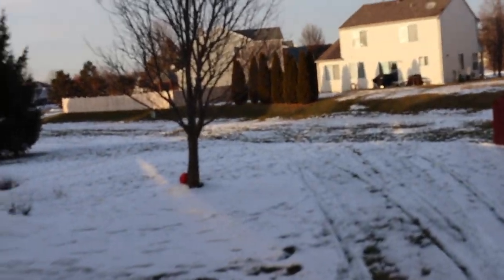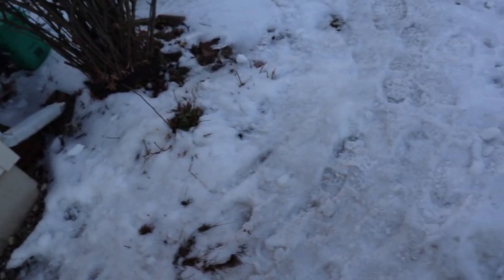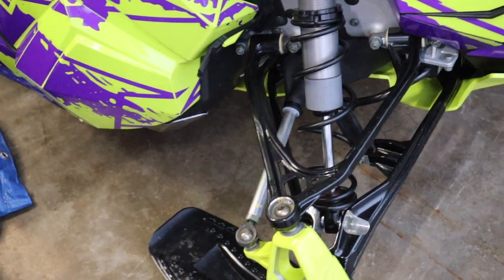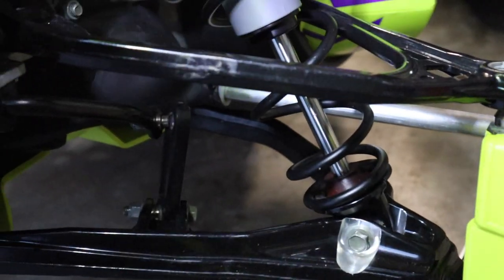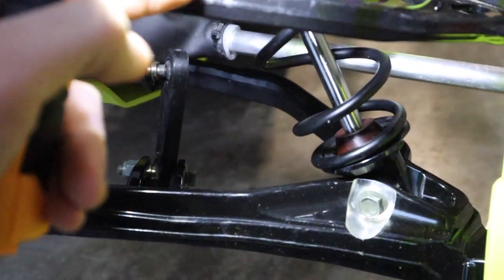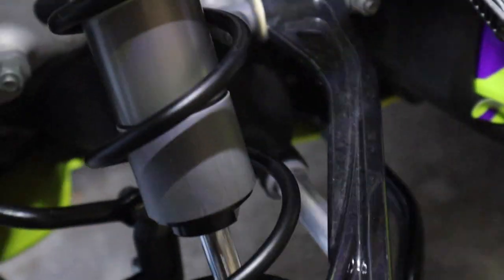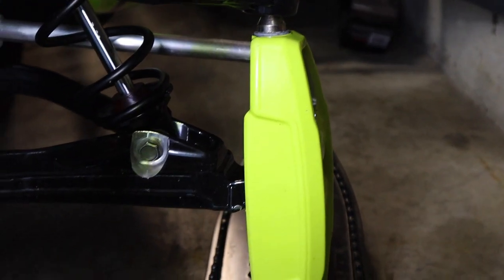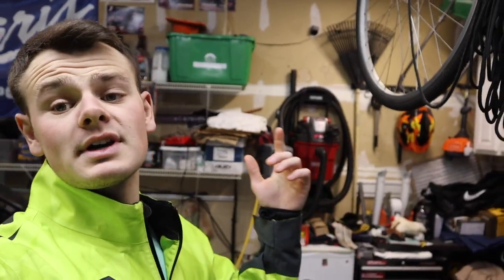I Wrecked My Snowmobile (Bent A-Arms)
The day has finally come... I wrecked my snowmobile and bent my A-Arms. Not too happy about this one but it is what it is. We will get it fixed and back to new before the next snowstorm. Luckily I only crashed into a snowbank of ice and not a tree or anything like that.